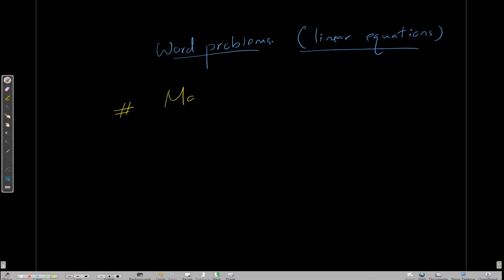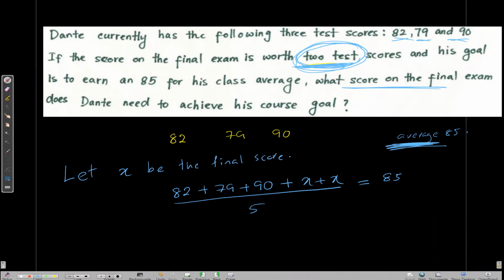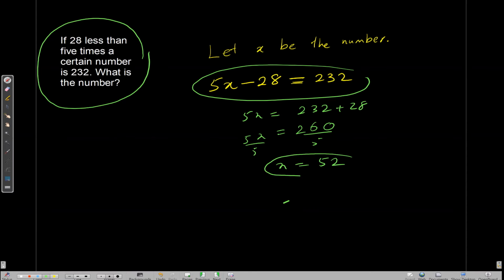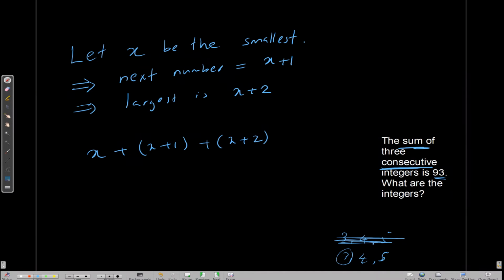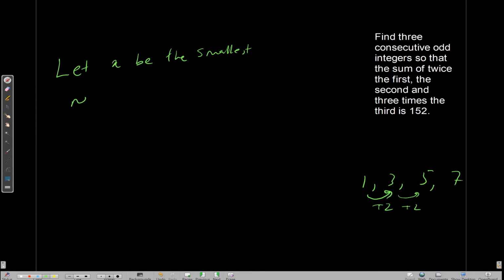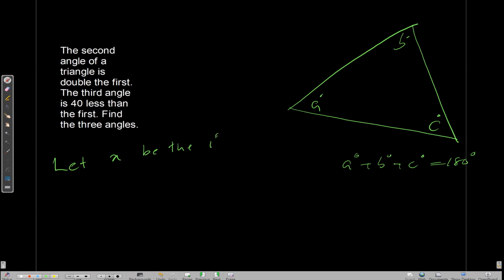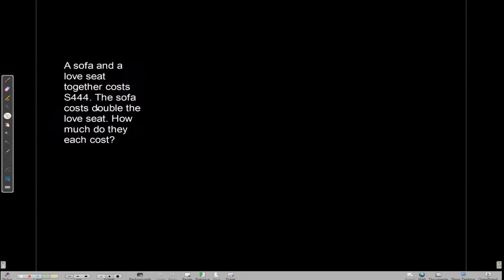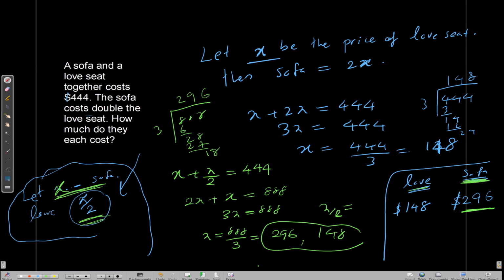College Algebra 16 Applications of linear equations word problems